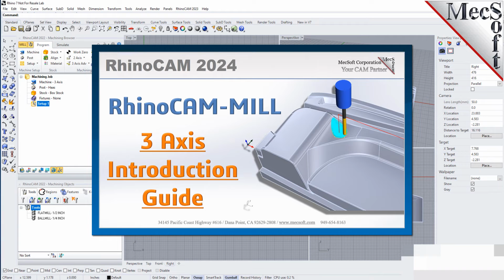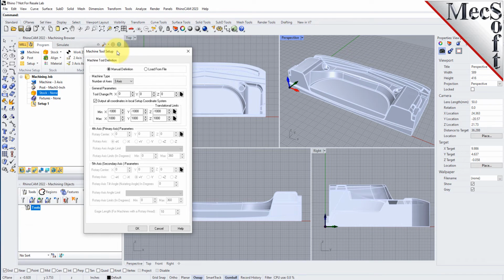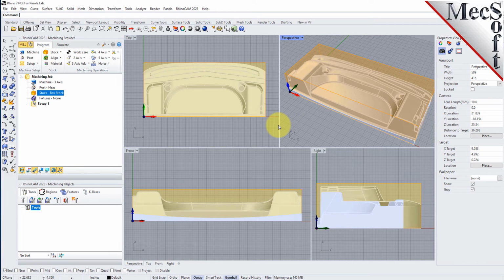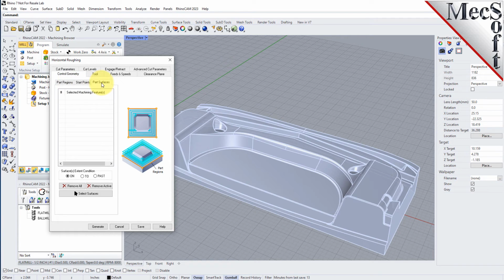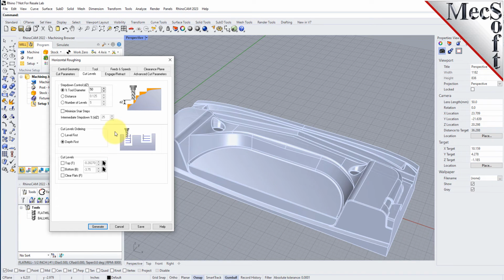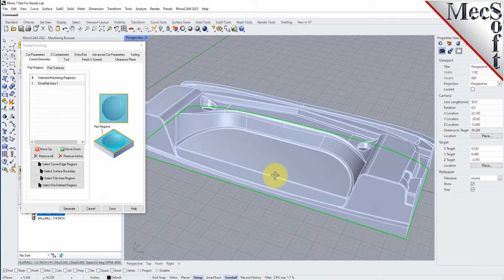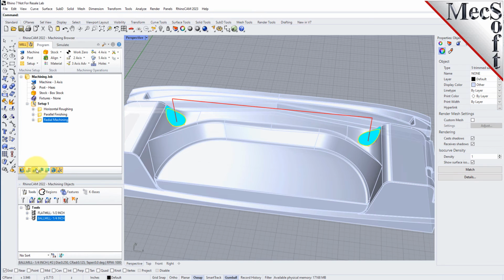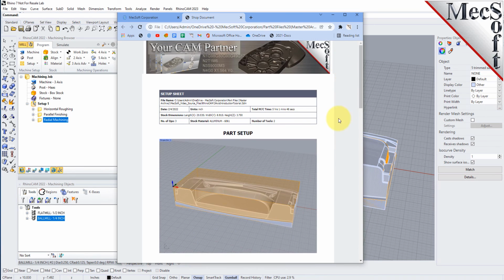RhinoCAM 2024: Introduction to 3 Axis Machining